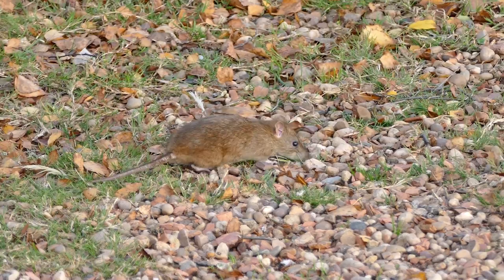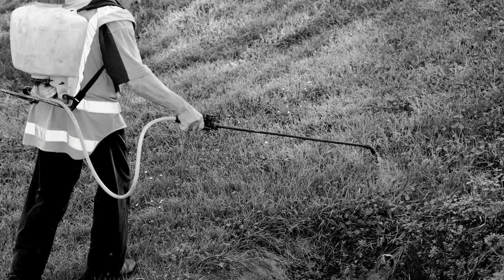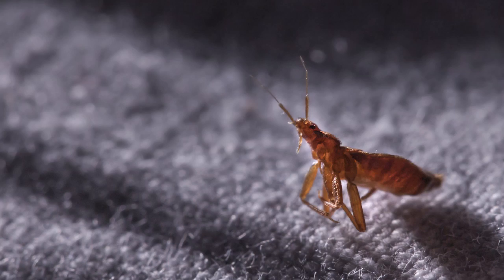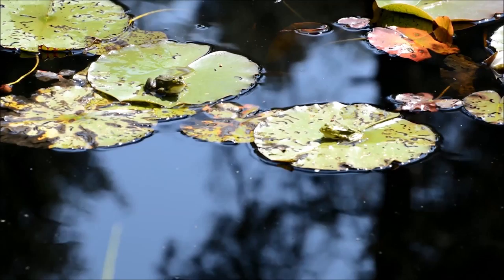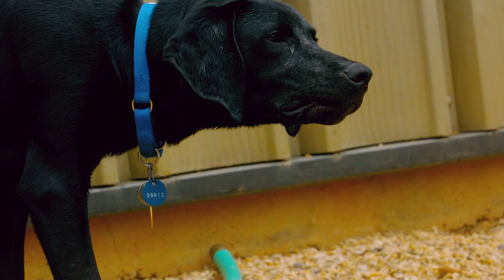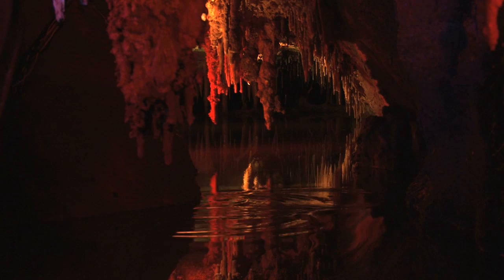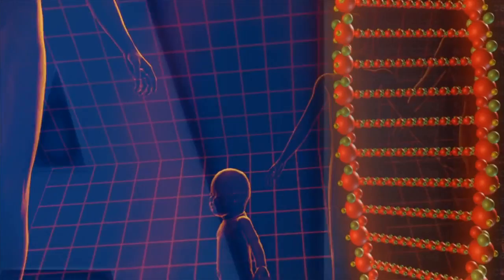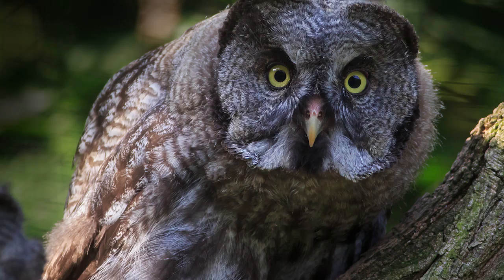10 Intelligent Creatures That Are Evolving To The Modern World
the evolution of the smartest animals

Our planet is constantly changing. And with technology advancing at a rapid rate, human populations booming, and climate change becoming a real concern, it’s no wonder that so many animals are struggling to adapt. Some creatures have even begun to evolve in order to better fit in with our modern world. In this video, we’ll show you ten creatures that have changed in order to survive. Evolution is known for happening rather slowly, but for some creatures like the green anoles in Florida, it can happen in just over a decade. So many creatures that we consider pests are among the first to evolve. As we work out new ways to keep our homes safe from mice and bedbugs, these creatures are doing all they can to stay one step ahead of us. And we also couldn’t help meddling by introducing the cane toad to Australia, which forced it to evolve to have longer limbs, and a whole host of issues that come along with this. Some changes are simple, like the tawny owls evolving to have brown feathers instead of gray, but some are more complex. In fact, some scientists think that they’ve found a new evolution of ant that came to exist without being geologically separated from its parent species. We’ll also tell you about how being domesticated has caused our faithful canine companions to behave differently than their wild counterparts. Your ancestors might be the reason that your dog barks so much.